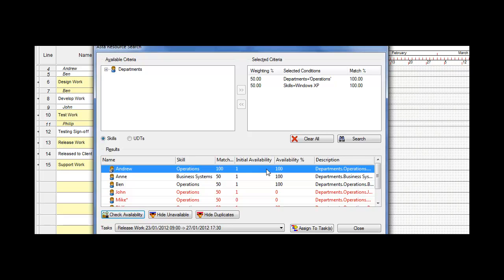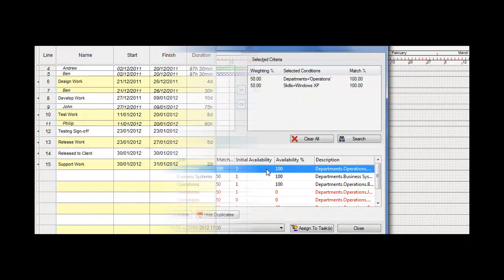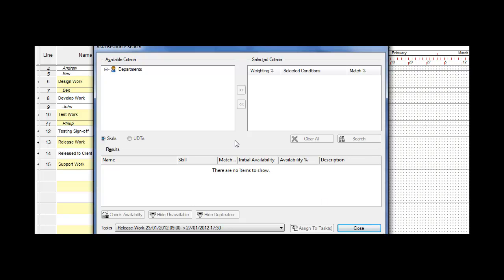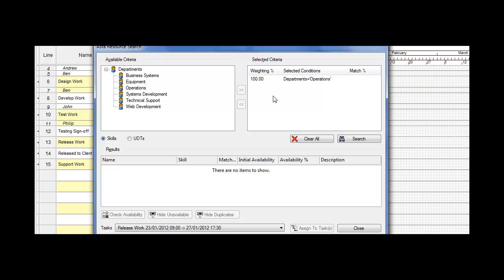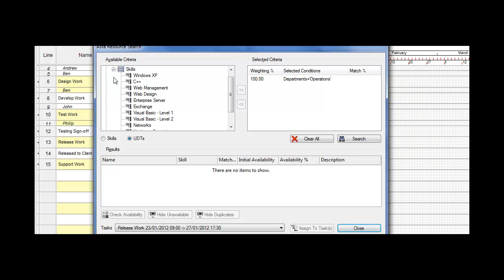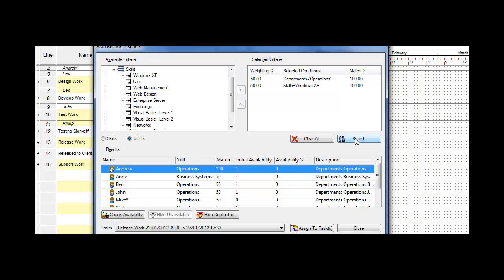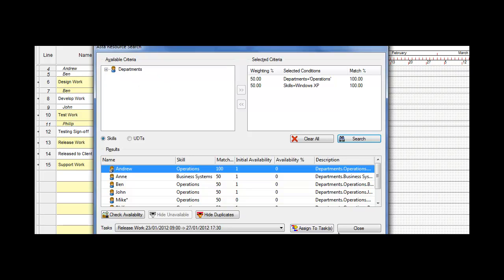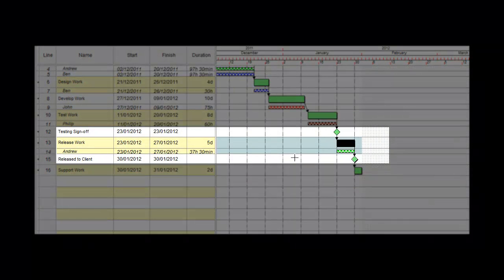Powerproject Resourcing - Skills Search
Get the most from your team using the powerful Resource Skills Search tool which will quickly find resources based on your chosen search criteria.